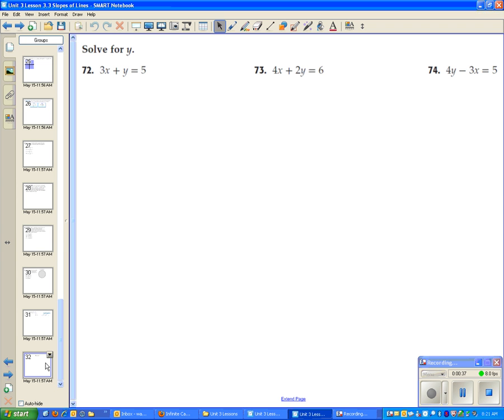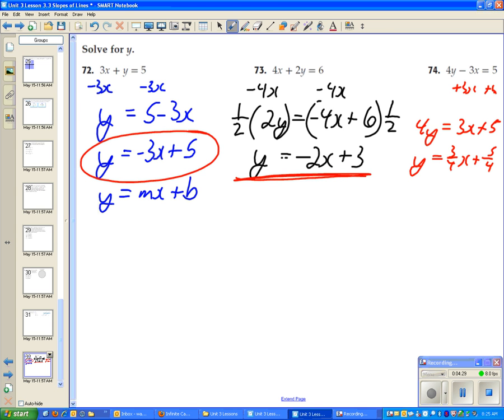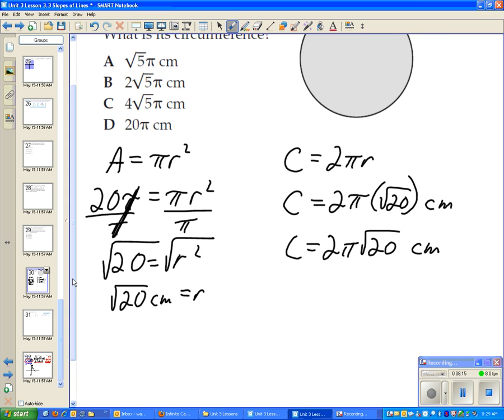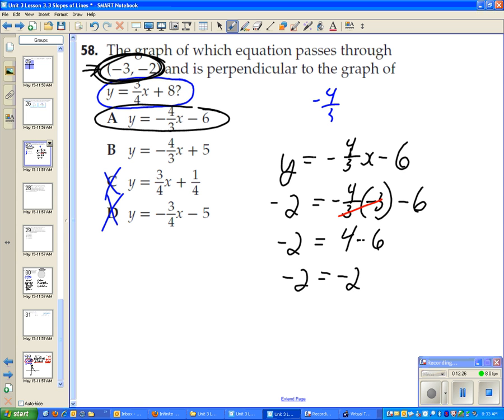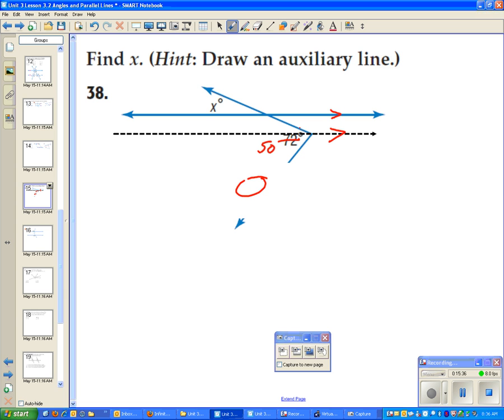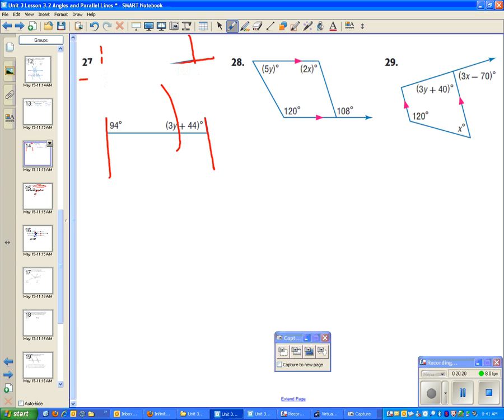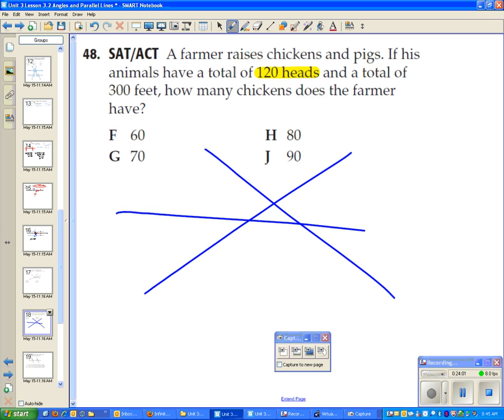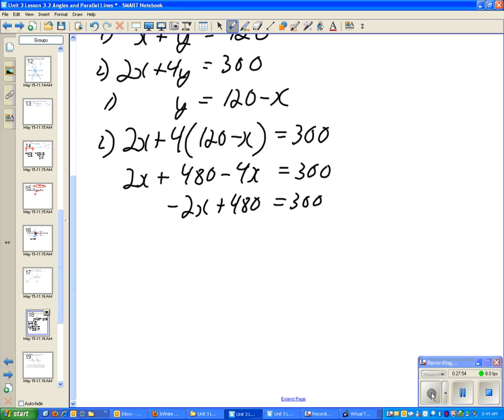3 3 Some Examples and 3 2 Some Examples